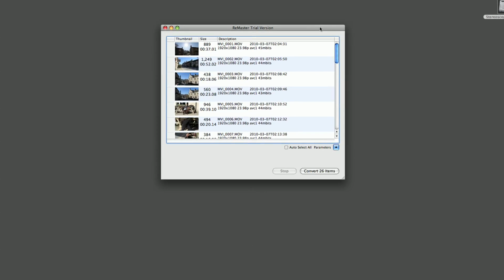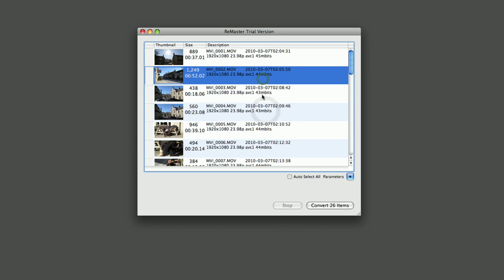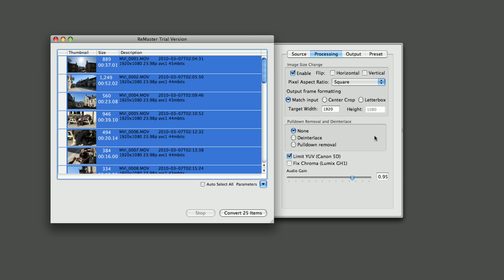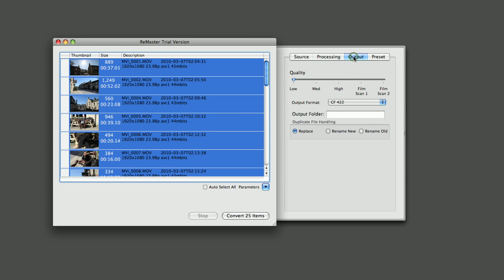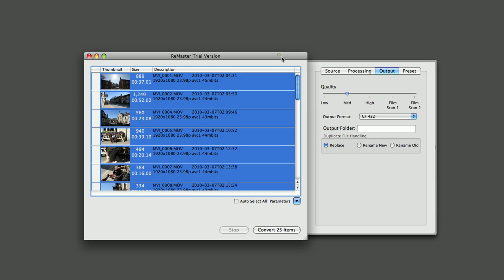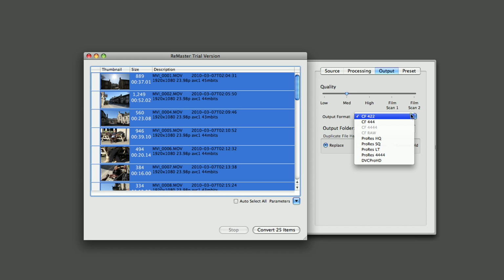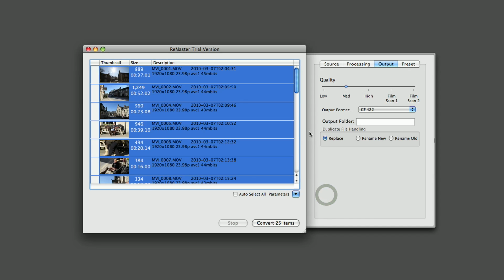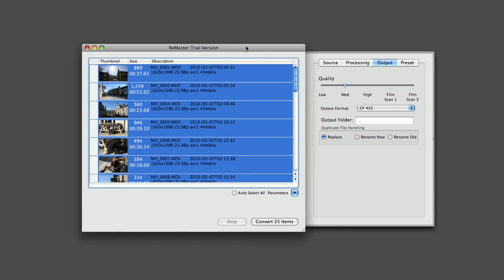Cineform 3D workflow guide: Remaster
The first in a series of films to give you a step by step guide to taking your left/right assets into your edit as stereo 3D clips.

In this episode we concentrate on Cineform's Remaster application - the transcode stage of our workflow.